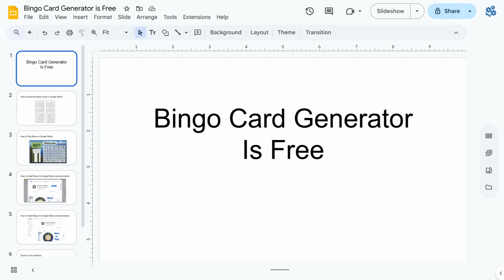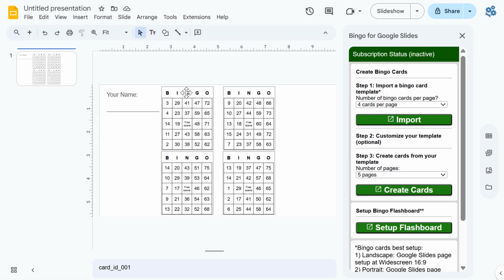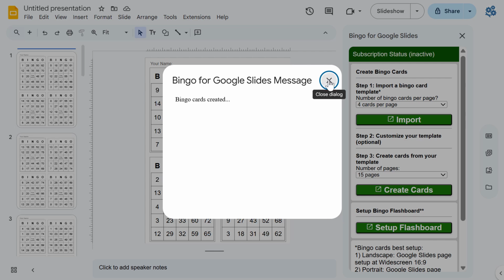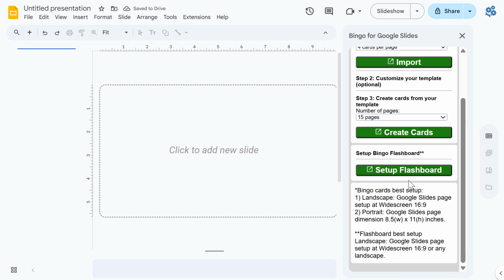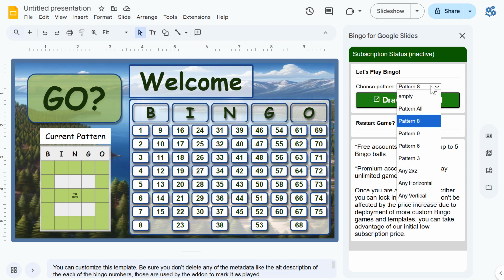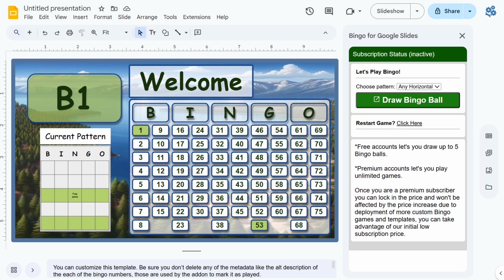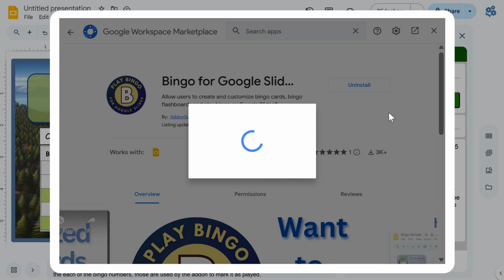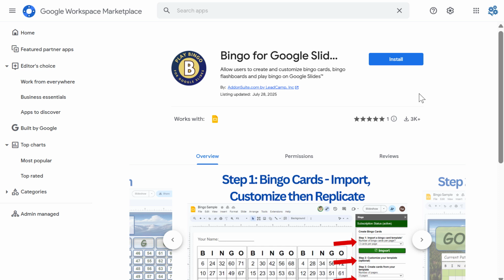Bingo Card Generator in Google Slides Free | Gamified EduTech